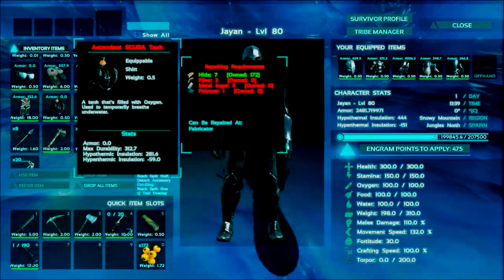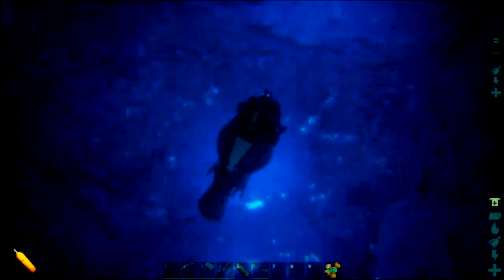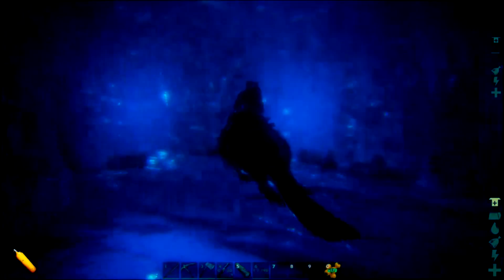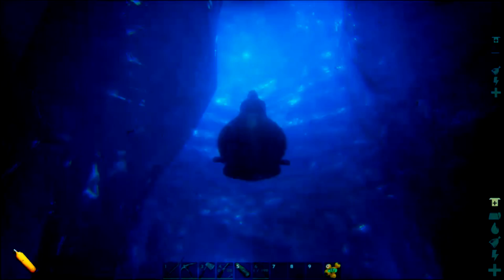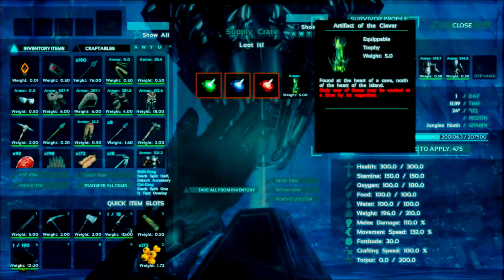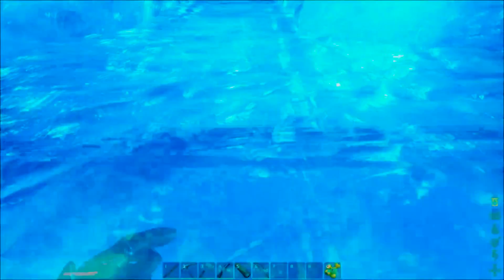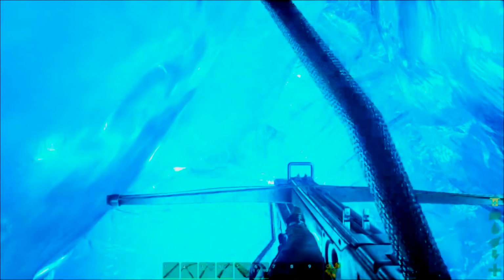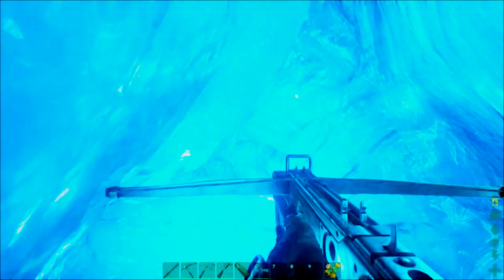Artifact of the Clever - The Center Map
Socials

This video takes you through how to get the Artifact of the Clever from the North Ice Cave on The Center map in Ark: Survival Evolved.

Tips always appreciated, never expected!